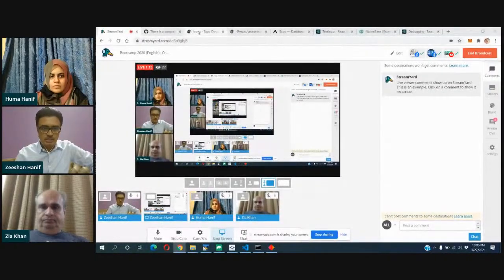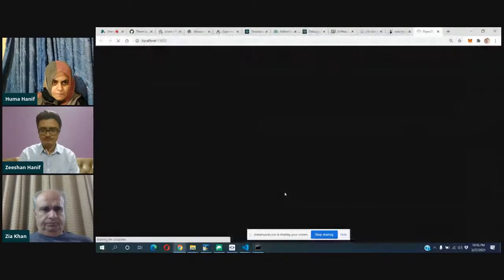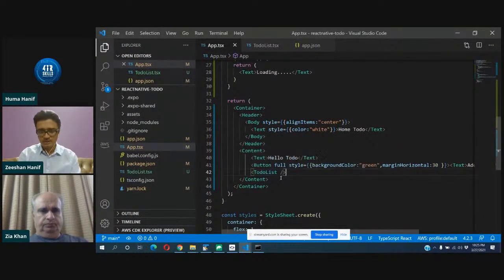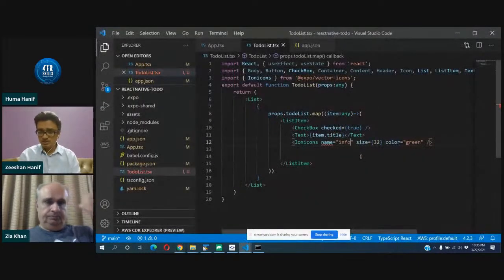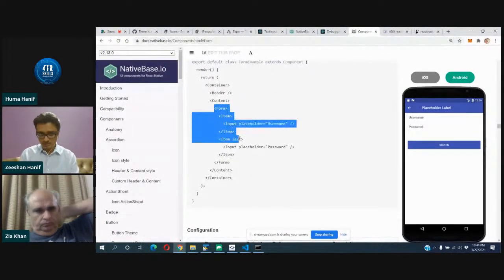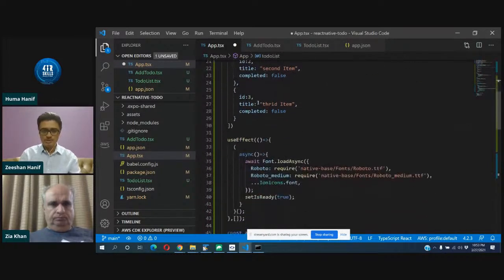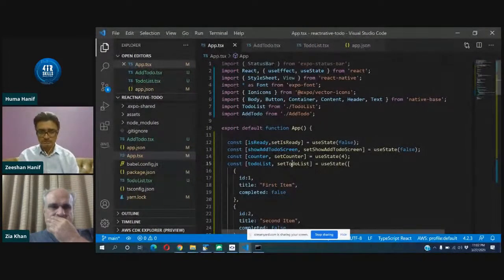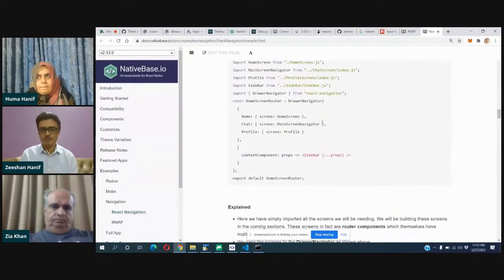Bootcamp 2020 (English) : Crash Course in Hybrid Mobile Development Class 2 by Zia Khan & Team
Bootcamp 2020 (English) : Crash Course in Hybrid Mobile Development Class 2 on Saturday 10:00 PM (PST)